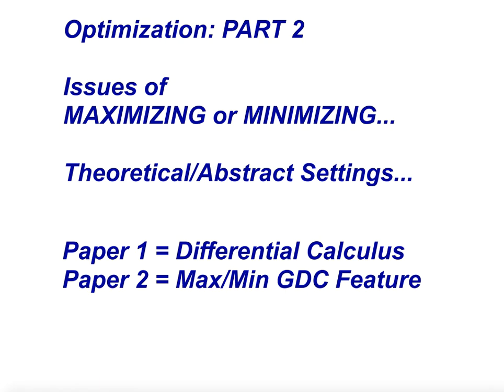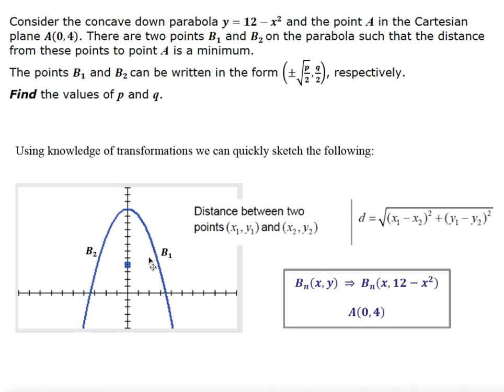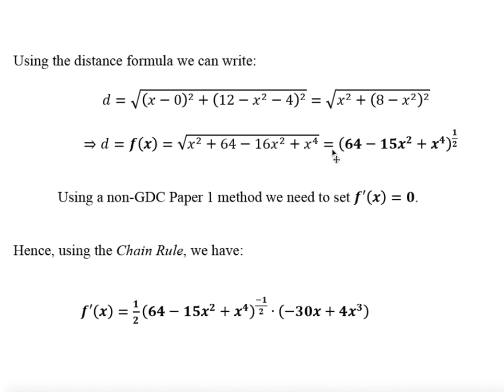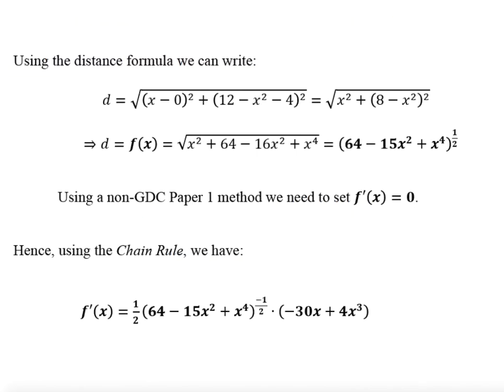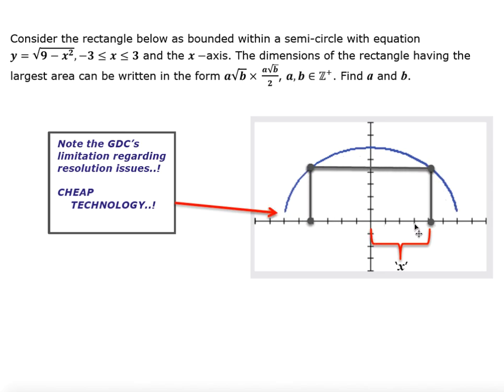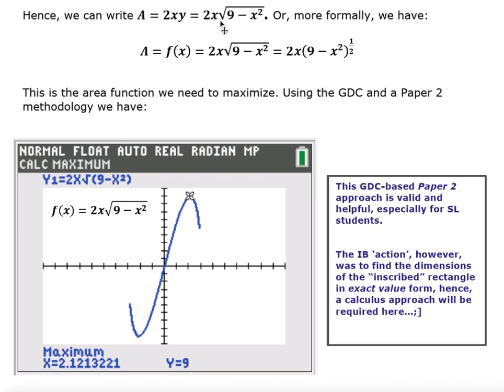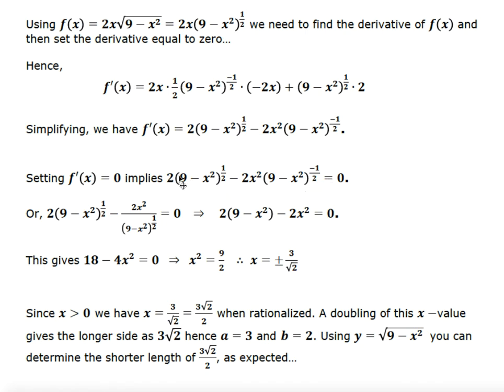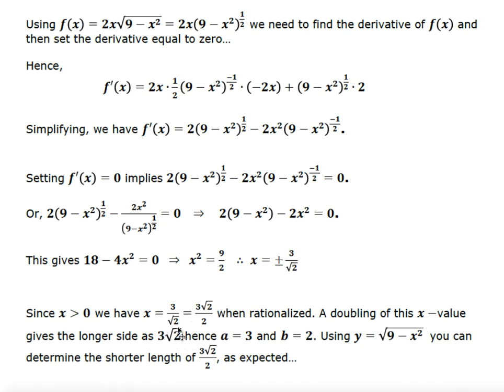IB A&A Calculus Optimization Part 2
Applications of calculus in more abstract/unfamiliar settings is explored in this Part 2 video. Note: An 'A&A Calculus Optimization Part 1' separate video explores more familiar/standard max/min settings.